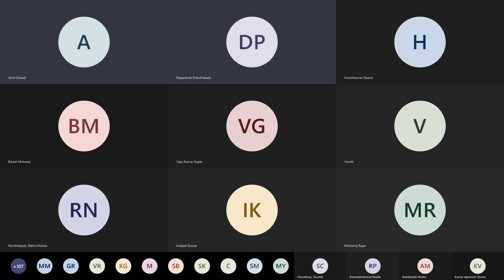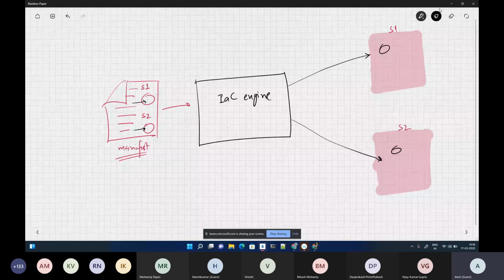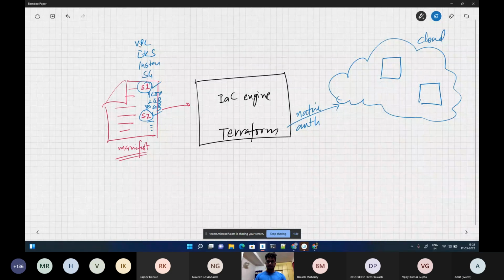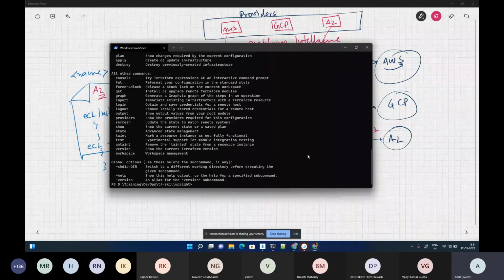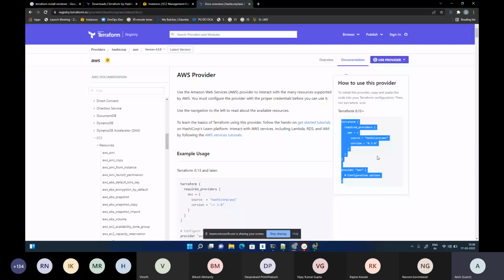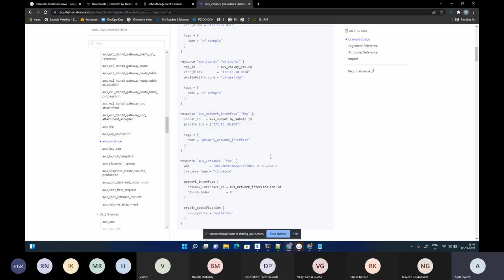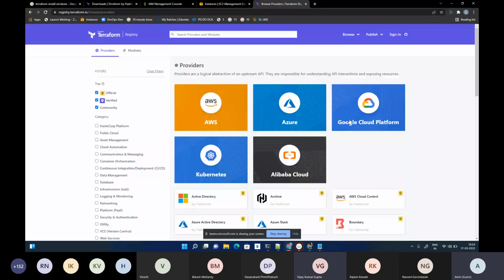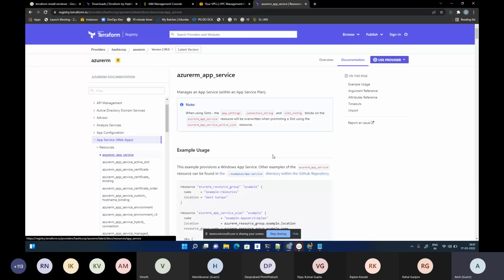Terraform Webinar | SkillUpRight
🚀 Terraform Tutorial for Beginners | Infrastructure as Code (IaC) | AWS Integration Demo

Want to learn how to automate and manage cloud infrastructure using Terraform?

In this practical session, we explore Infrastructure as Code (IaC), Configuration Management, Terraform architecture, providers, execution workflows, and how Terraform can be integrated with AWS. The session also includes a hands-on AWS integration demo to help you understand how Terraform can be used to provision infrastructure.

Whether you're a DevOps beginner, cloud professional, developer, or IT professional, this webinar will help you build a strong foundation in Terraform and Infrastructure as Code.

🔹 1. Introduction to Terraform
Understand what Terraform is and how it helps automate infrastructure provisioning and management across cloud and other environments.

🏗️ 2. Infrastructure as Code & Configuration Management
Learn the fundamentals of Infrastructure as Code (IaC) and understand how it differs from traditional infrastructure management and configuration management approaches.

⚙️ 3. Introducing Terraform
Explore Terraform's core concepts, workflow, configuration files, and how declarative infrastructure management works.

🏛️ 4. Terraform Architecture & Installation
Understand the basic Terraform architecture, workflow, and installation process required to start creating infrastructure using Terraform.

🔌 5. Terraform Providers
Learn about Terraform Providers and how they enable Terraform to interact with platforms and services such as AWS.

📋 6. Plan Creation & Execution
Understand the Terraform workflow using commands such as terraform init, terraform plan, and terraform apply, and learn how infrastructure changes are planned and executed.

☁️ 7. AWS Integration Demo
See Terraform in action with a practical AWS integration demonstration, showing how Infrastructure as Code can be used to provision and manage cloud resources.

✅ Terraform
✅ Infrastructure as Code (IaC)
✅ Configuration Management
✅ Terraform Providers
✅ Terraform Architecture
✅ Terraform Plan & Apply
✅ AWS & Terraform
✅ Cloud Infrastructure Automation
✅ DevOps Automation

This session is ideal for:

• DevOps Engineers
• Cloud Engineers
• AWS Professionals
• Infrastructure Engineers
• System Administrators
• Developers
• IT Professionals
• DevOps Beginners
• Aspiring Cloud Engineers
• Anyone interested in Infrastructure as Code

 🚀 Start Your DevOps & Cloud Automation Journey

Learn how Terraform can help teams define, provision, and manage infrastructure using code, making cloud infrastructure workflows more consistent and repeatable.